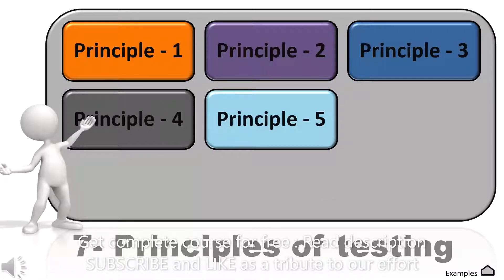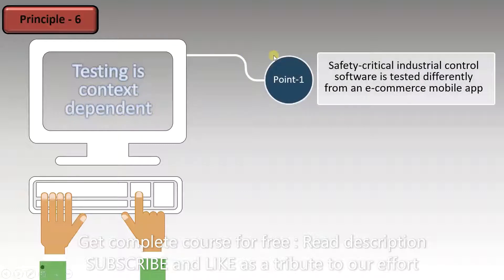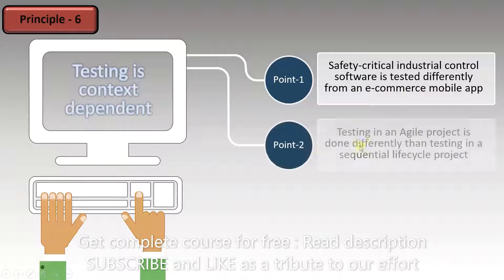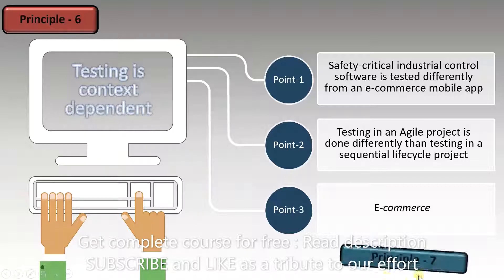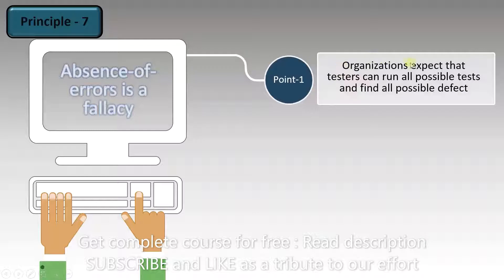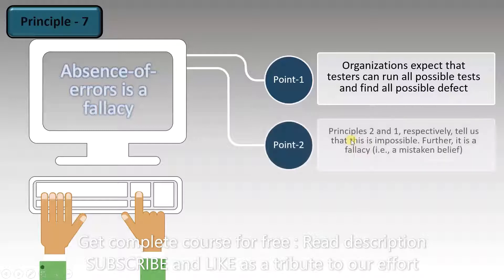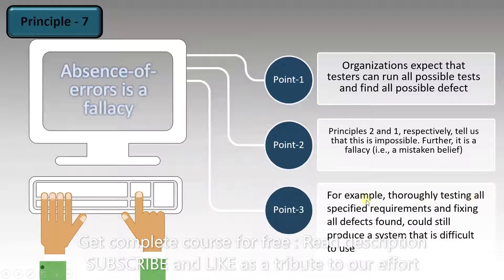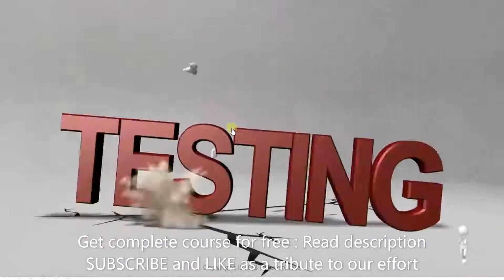ISTQB- 30 Principle 6 & 7 : ISTQB Foundation level 2018 training